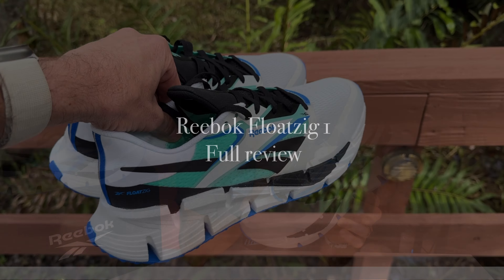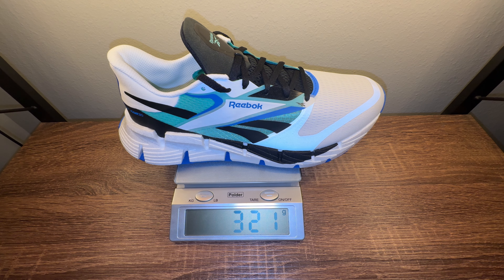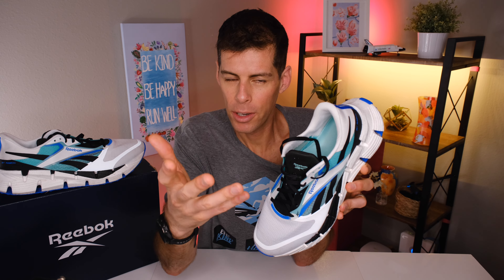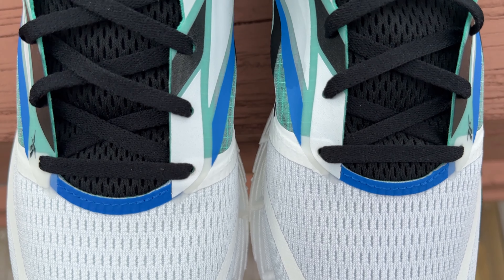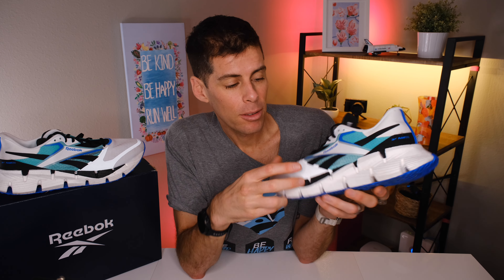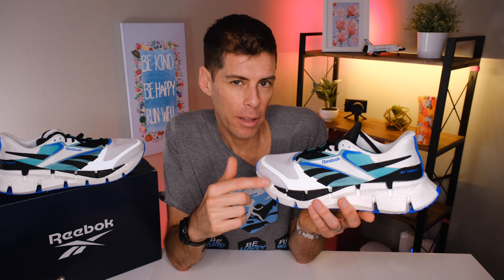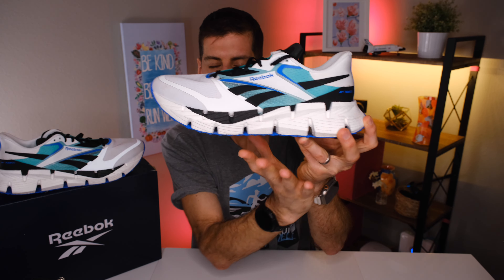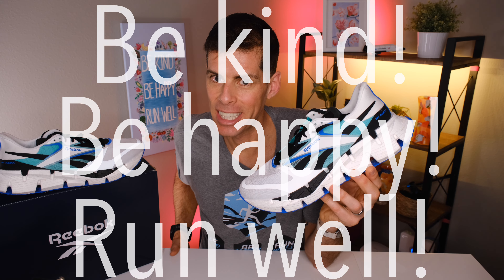REEBOK FLOATZIG 1: Does the classic zig work today?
Running:
💥💥Shoes:💥💥

💥💥Running watches💥💥

💥💥Hydration💥💥
Hand-held bottle (Nathan SpeedDraw 18oz)